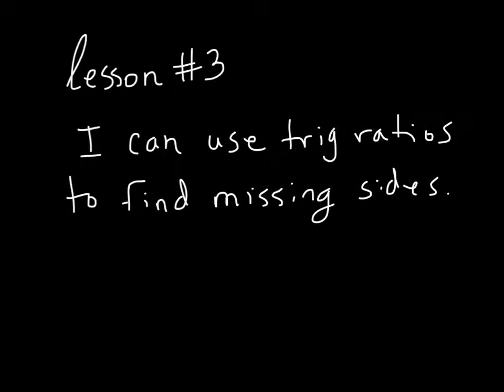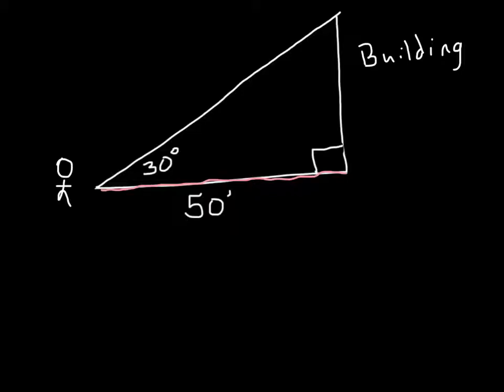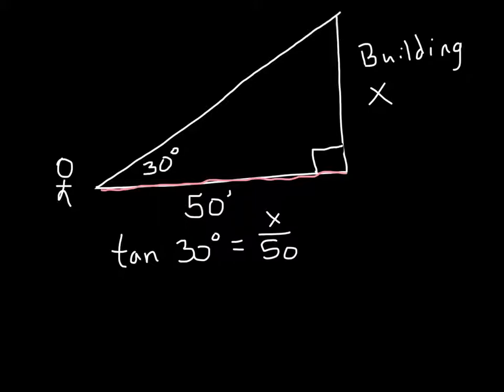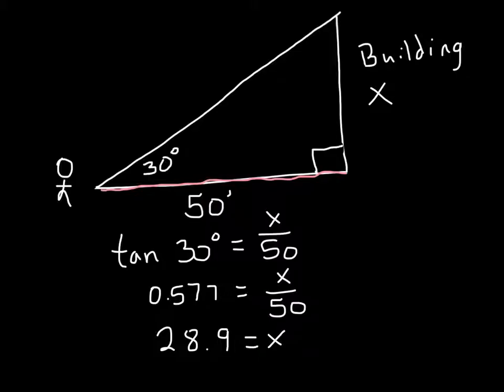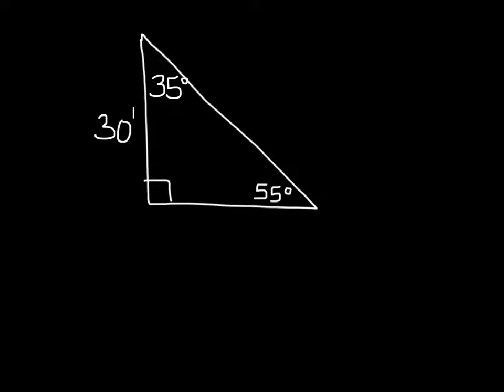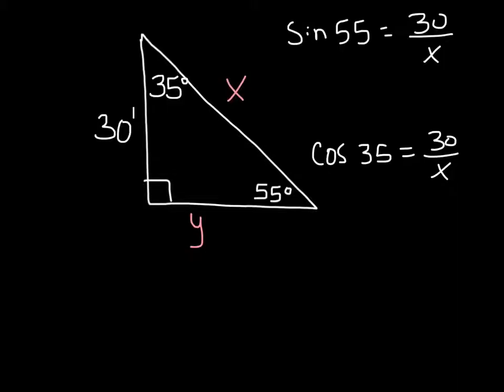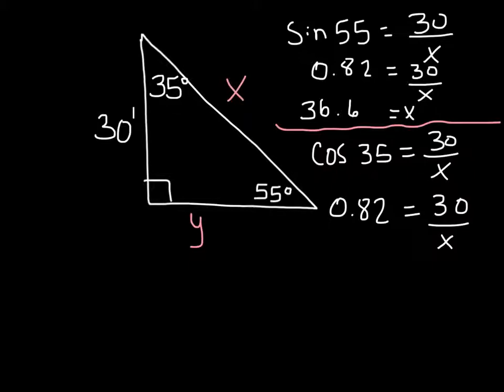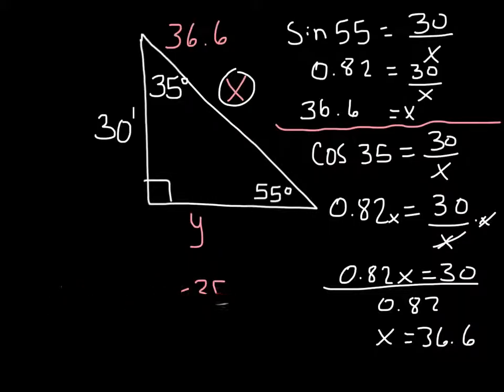Finding Sides Using Trig Ratios